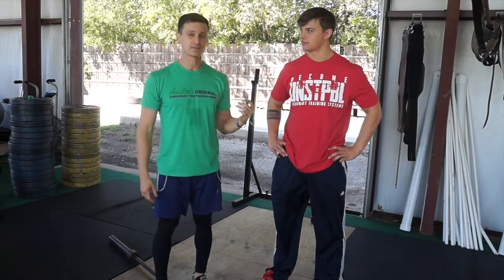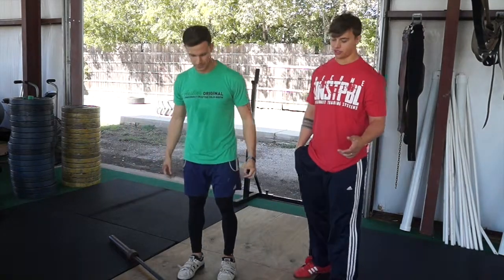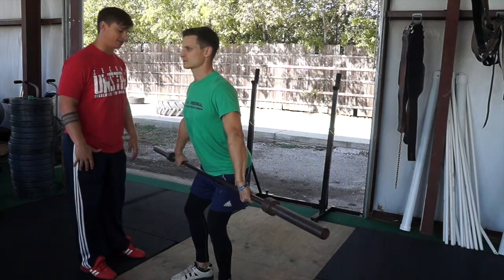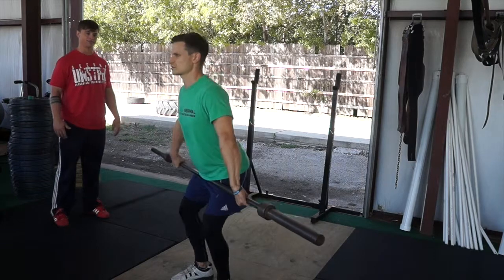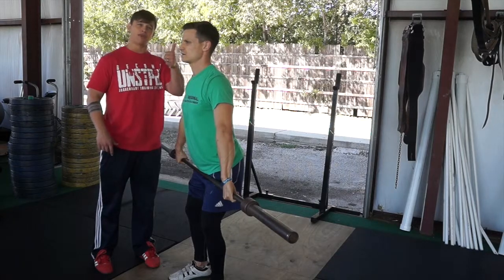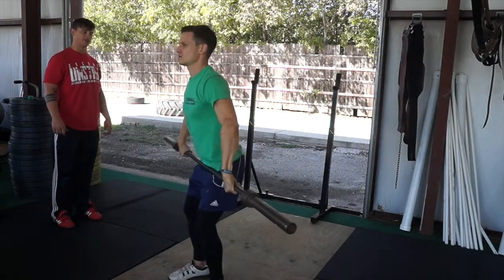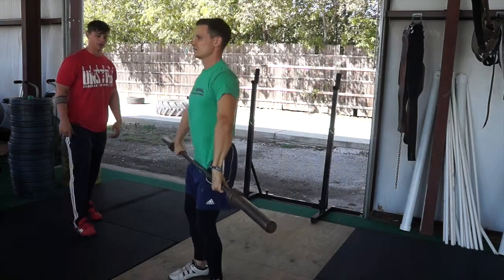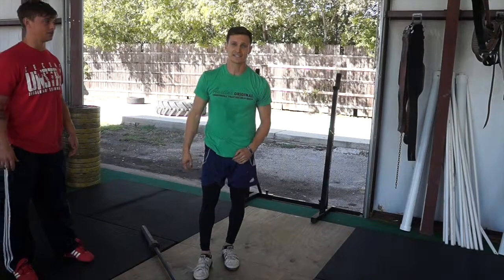Correcting the snatch - olympic weightlifting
This video is about Lower Weightlifting at OTL